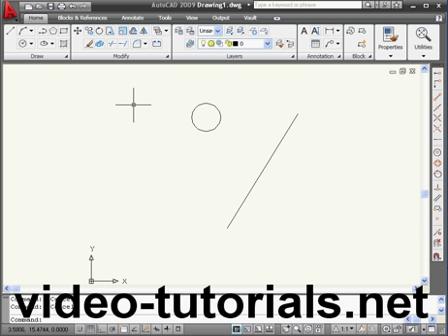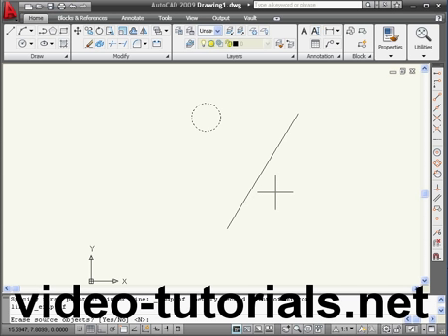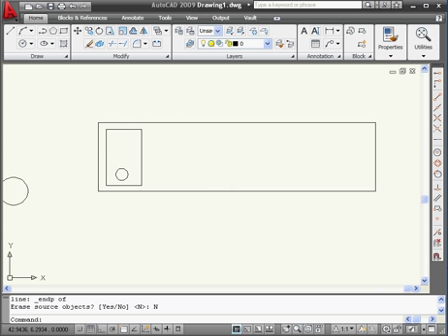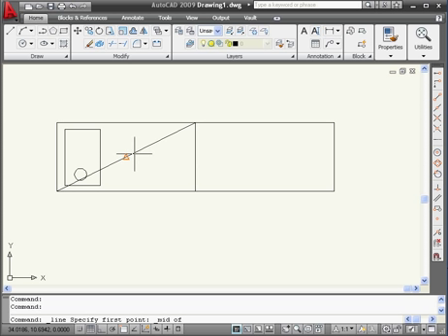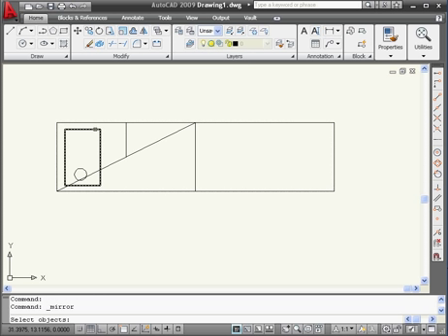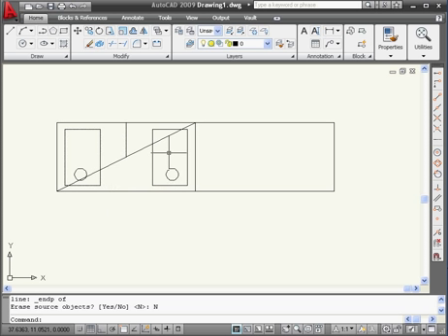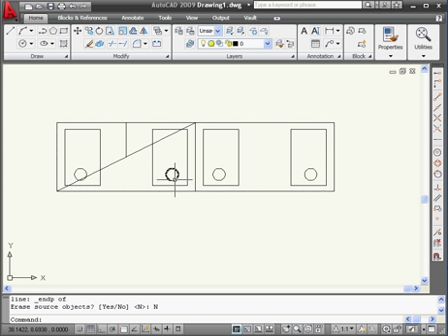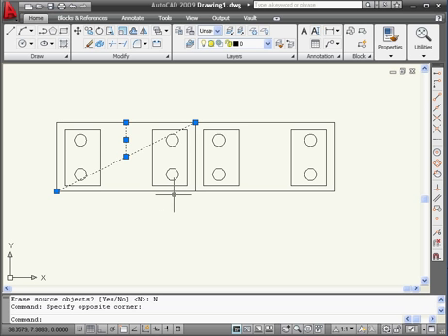learn AutoCAD 2009